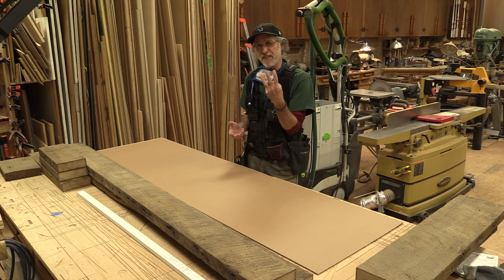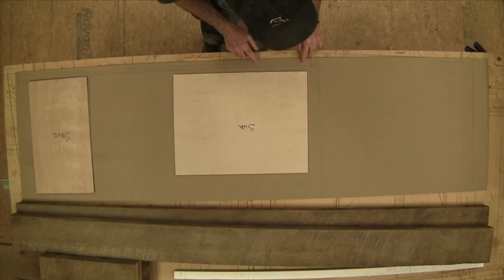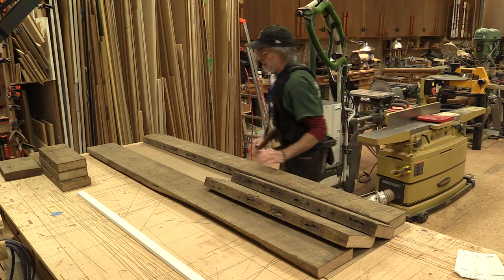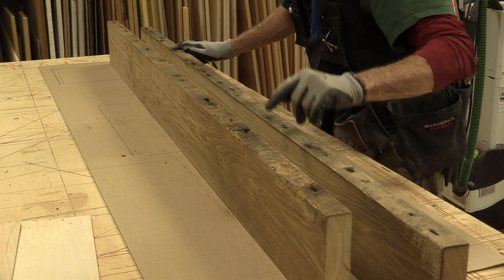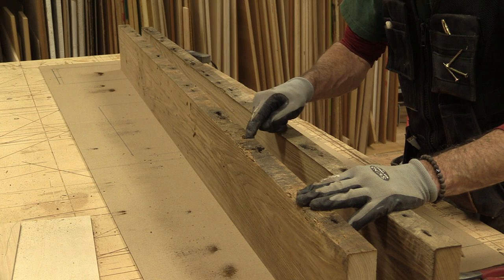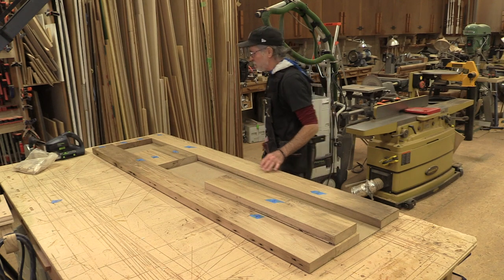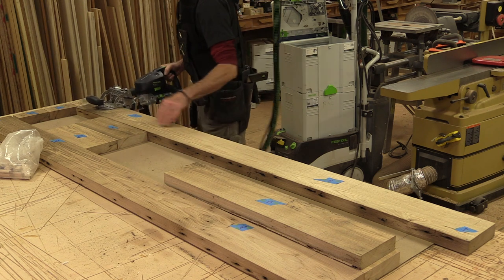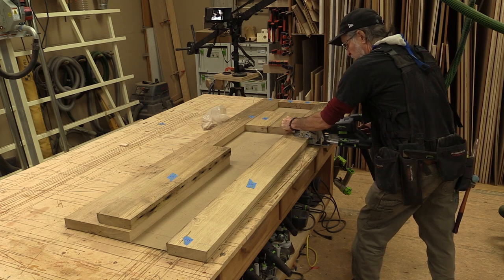Van Conversion Part 12: The Chestnut Counter Top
I made the kitchen counter top from reclaimed chestnut. I used Dominos to join the 2x6 boards, and made a cardboard template to ensure that none of the tenons would be exposed in the sink cutout or the hinged section at the end of the counter top.